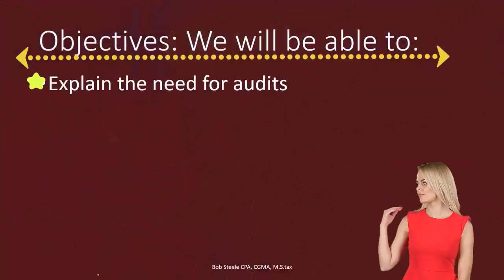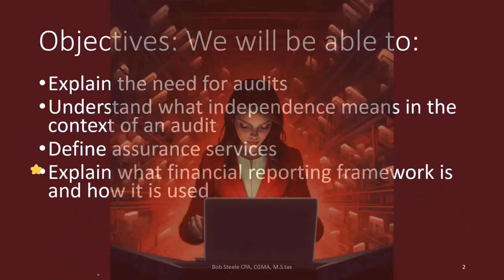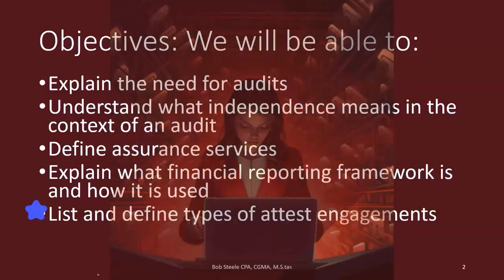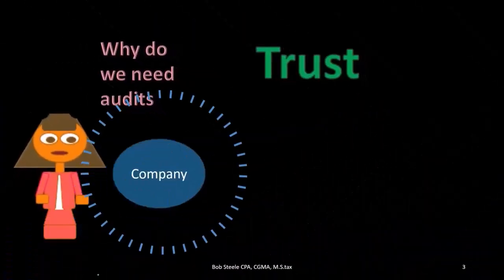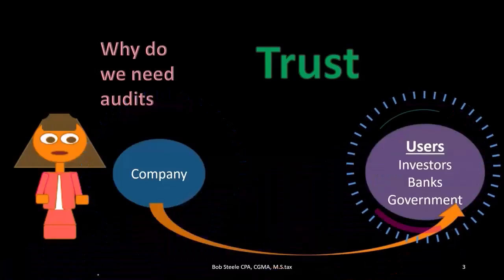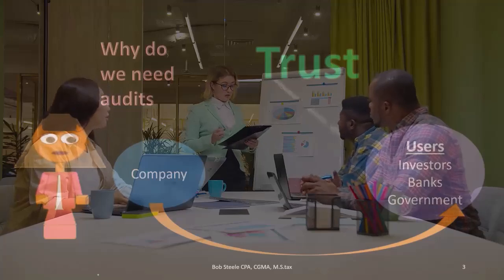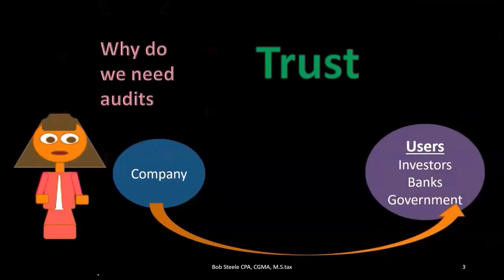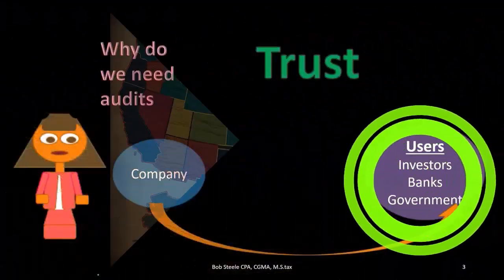Importance of Audits - Auditing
📊🔍 In this video, we’ll explore the crucial role that audits play in the world of finance and business.

🔹 Why Audits Matter: Audits are essential for ensuring the accuracy and reliability of financial statements. They provide stakeholders, such as investors, creditors, and regulators, with confidence that the financial information presented is truthful and free from material misstatement.

🔹 Benefits of Audits: Audits help detect and prevent fraud, enhance financial transparency, and ensure compliance with laws and regulations. They also improve internal controls and operational efficiency within organizations.

🔹 Who Needs Audits: From small businesses to large corporations, audits are important for all types of organizations. They play a vital role in maintaining trust and credibility in the financial markets.

Join us as we delve into the importance of audits and understand how they contribute to the integrity of financial reporting.